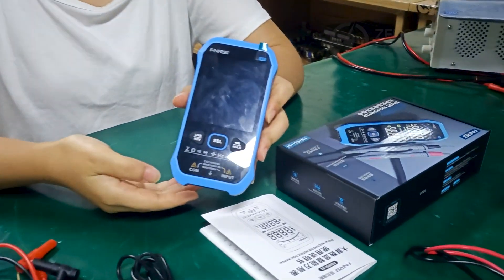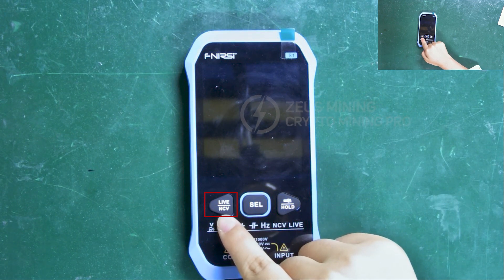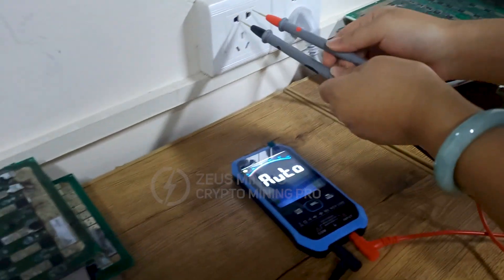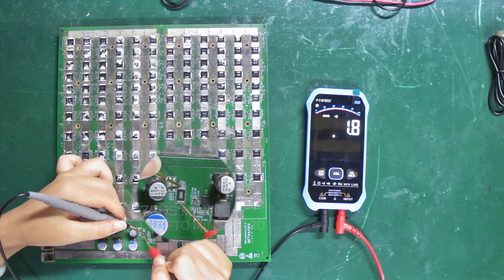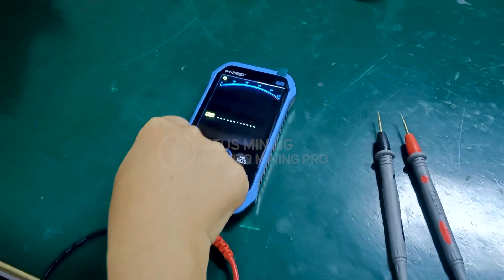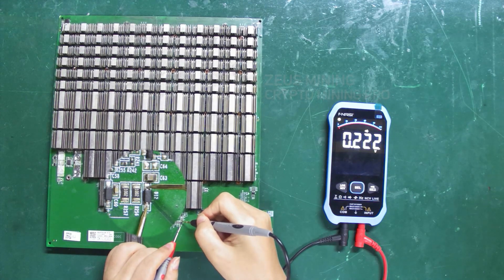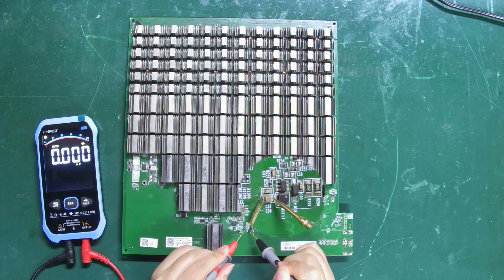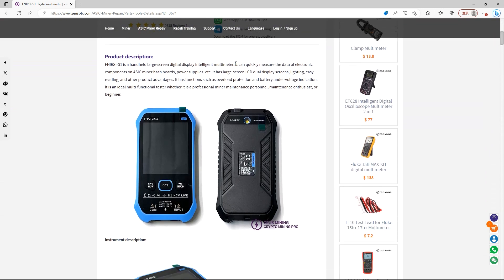FNIRSI S1 digital display smart multimeter usage tutorial | Hash board component detection tool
The handheld digital multimeter FNIRSI S1 can measure the electronic components of ASIC miner hash boards, PSUs, etc., such as resistors, capacitors, diodes, inductors, etc. Not only that, it can also be used as a daily maintenance tool, which can intelligently identify DC voltage and AC voltage. Its built-in non-contact voltage (NCV) detection function greatly improves the convenience of use. In the video, our technicians will explain and demonstrate them one by one.

2. Hash board cooling base 1800RPM：
3. WANPTEK KPS3030D KPS3060D KPS30100D high power DC power supply：